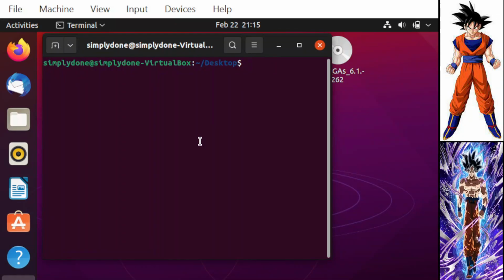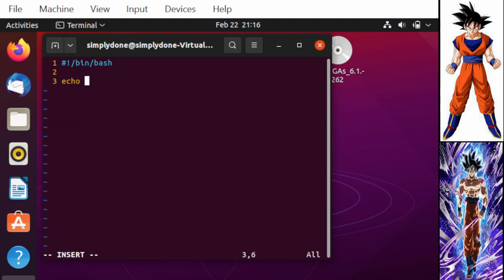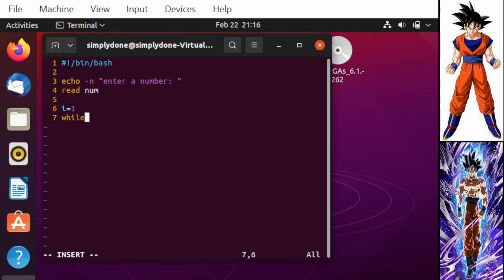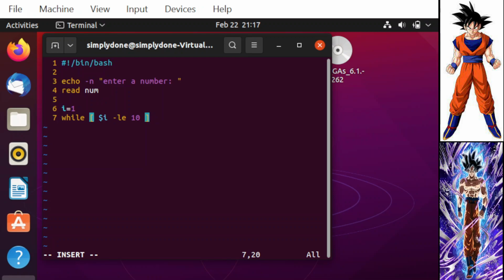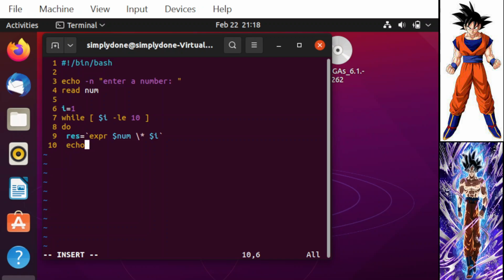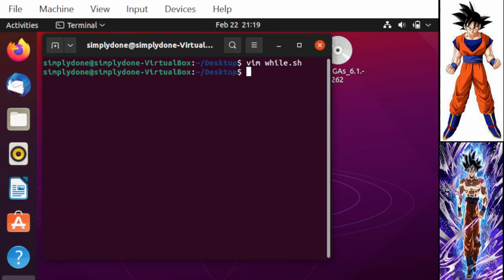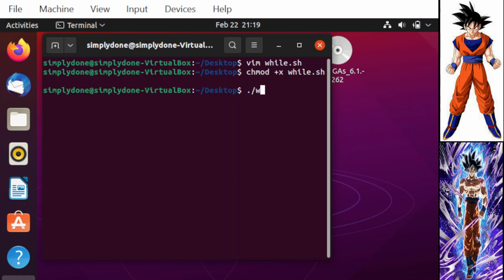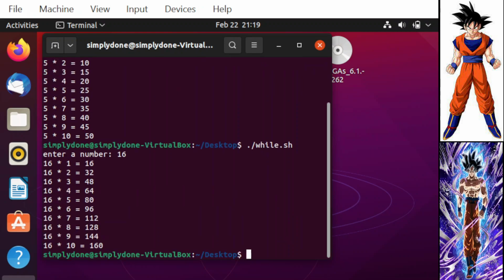How to use While Loop in Bash Programming in Linux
This video is just a added in the series so that we can learn the while loop in the shell scripting and fortunately this is also very similar to c programming while loop.